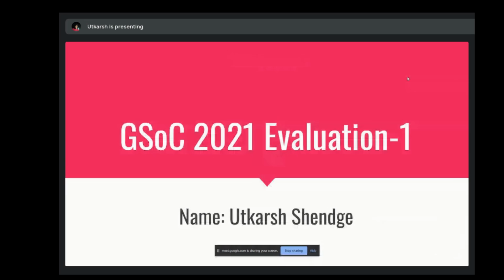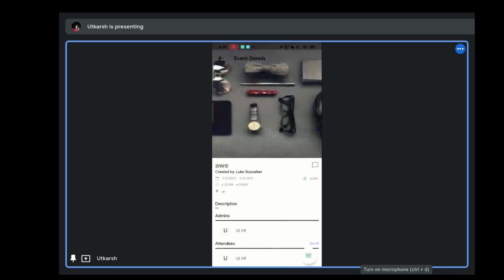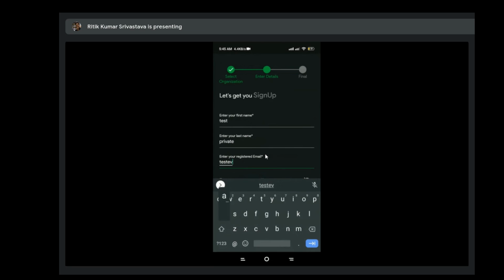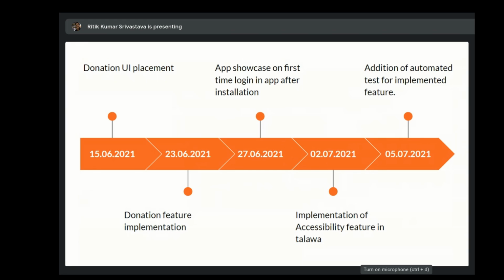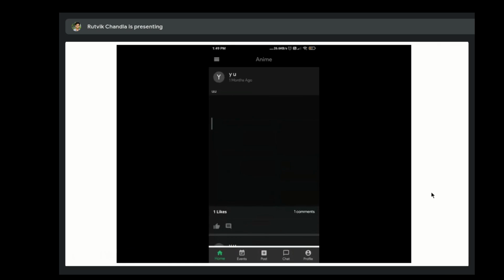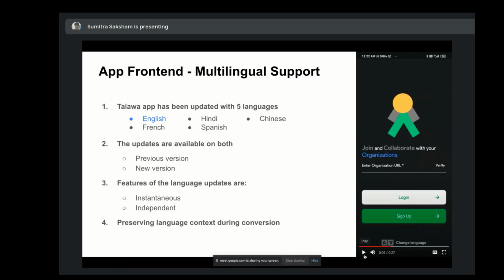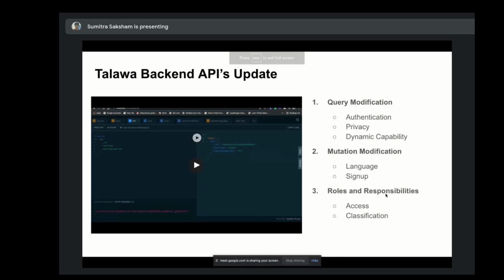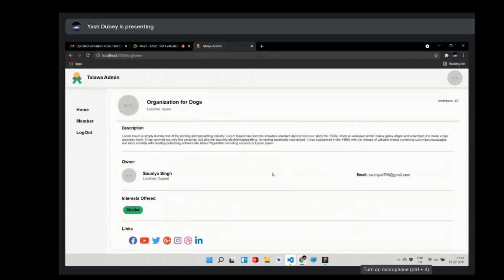Talawa Review - GSoC 2021 Mid-Term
Our 2021 Google Summer of Code students Rutvik Chandla, Yasharth Dubey, Sumitra Saksham, Utkarsh Shendge and Ritik Kumar Srivastava outline their progress for the first half of the summer.